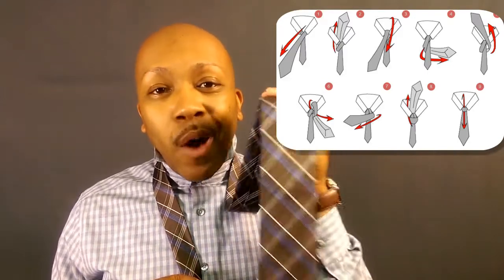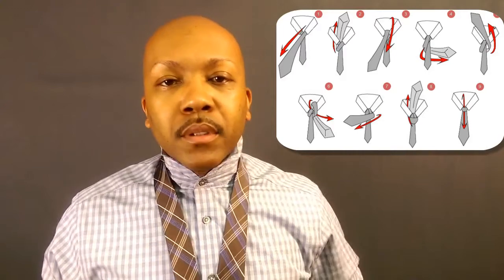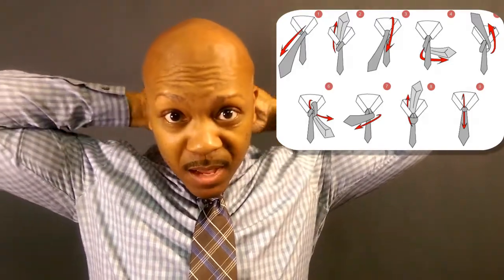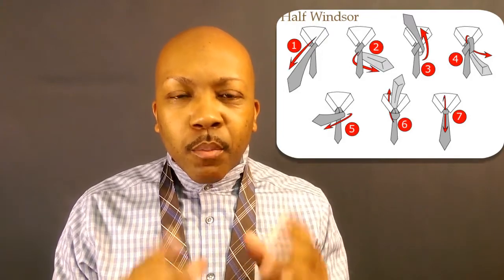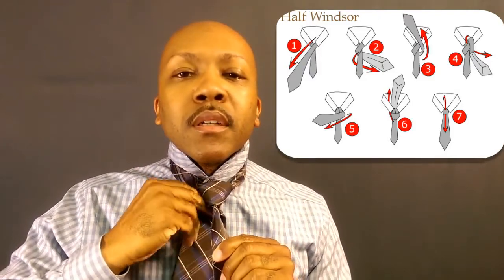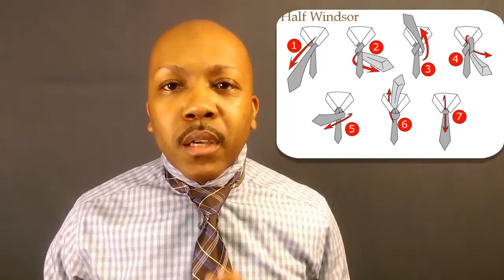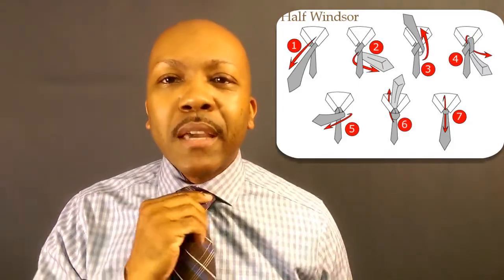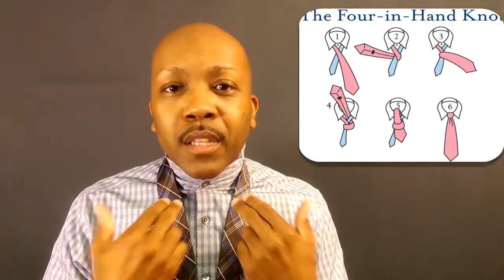3 Basic Tie knots and how to tie them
Man Basics is bringing you another how to video. This time, the 3 most used knots, how to tie them and when to wear them how to fashion